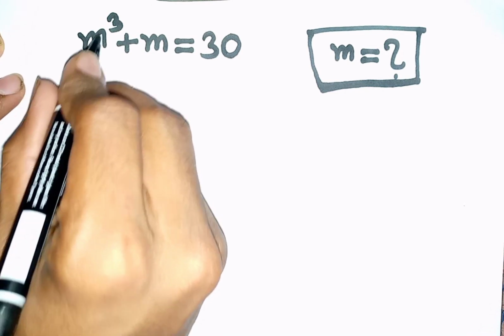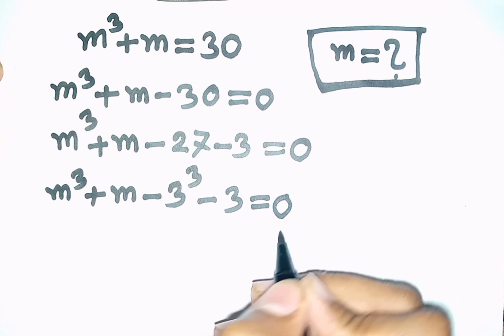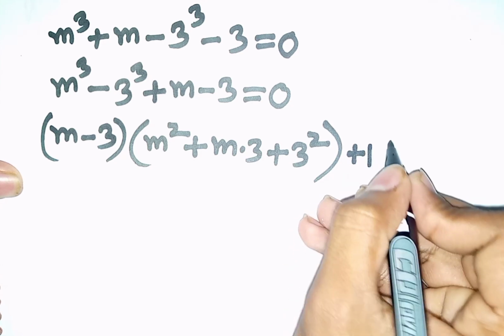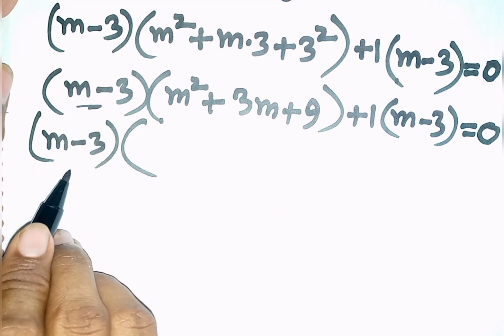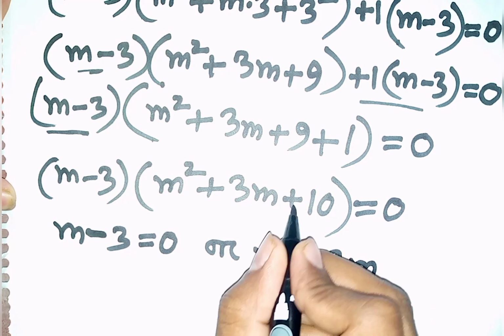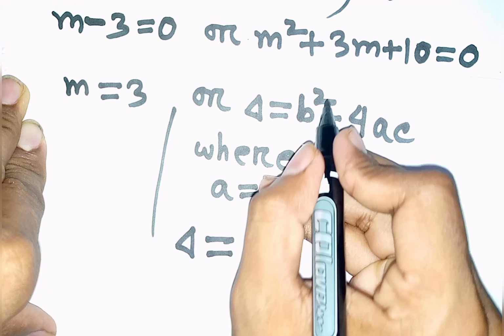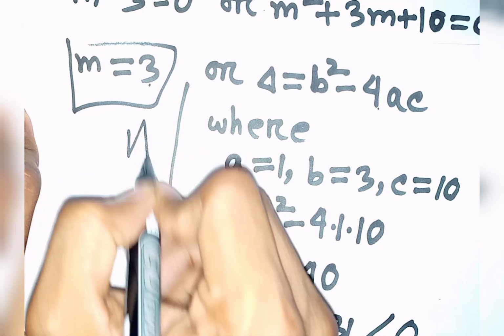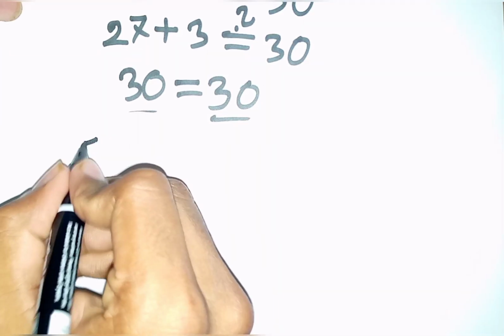A Nice Math Problem Solving By Math Tutor Jakaria ✍️ A Nice Algebra Equation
I am Jakaria ✍️I am a Math Tutor of youtube which can be called Online Math Tutor🌷
A Nice Math Problem✍️A Nice Algebra Problem✍️A Beautiful Math Problem✍️Equation Solving✍️Jakaria Maths🏵️Equation🌻Math✍️ Algebra🏵️